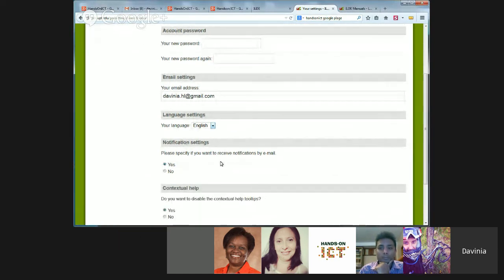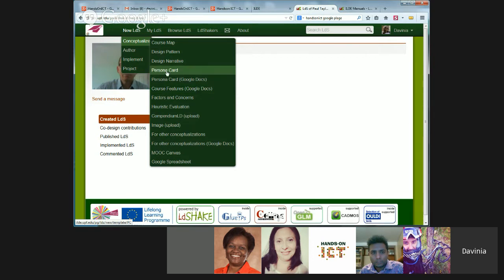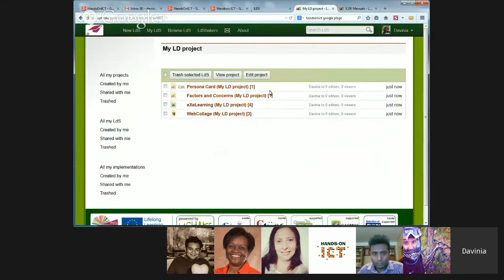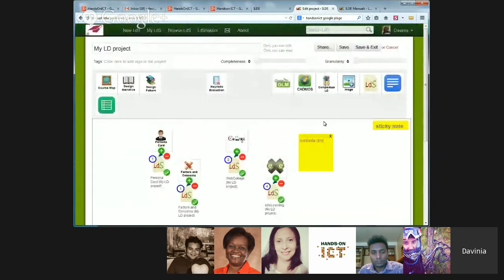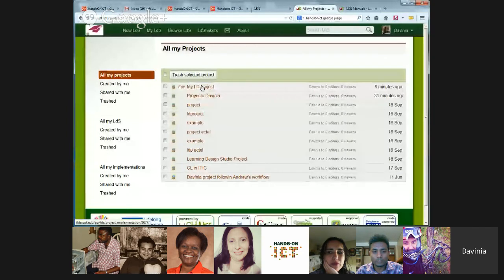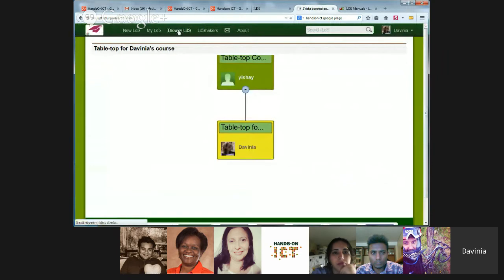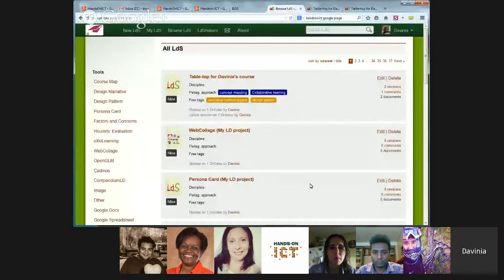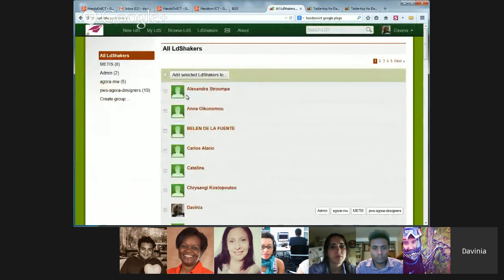PrePilot 3: Training Session ILDE